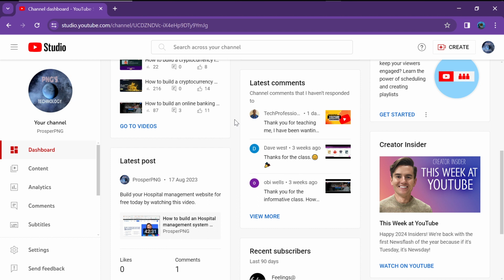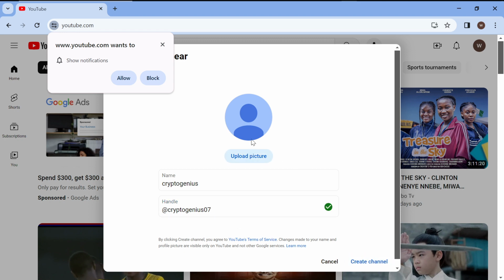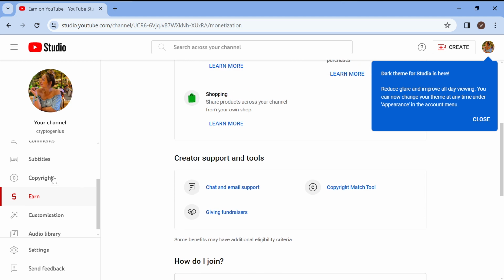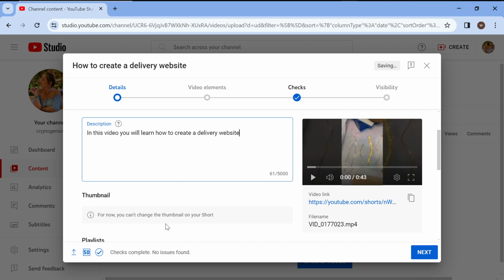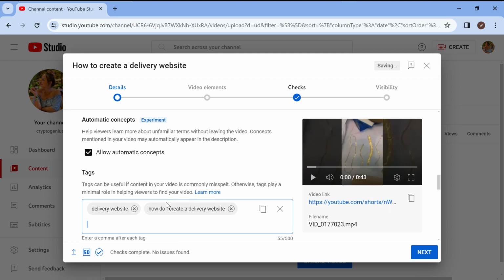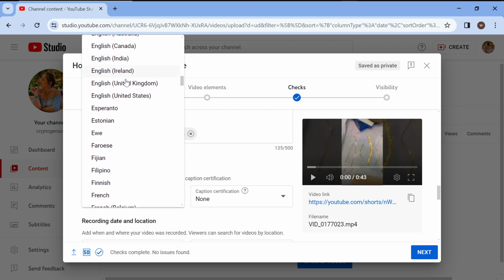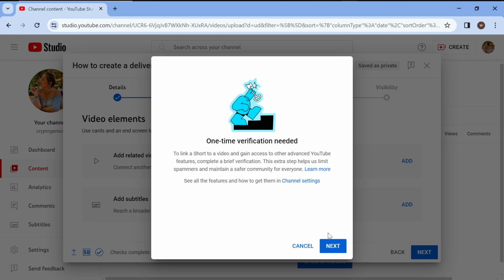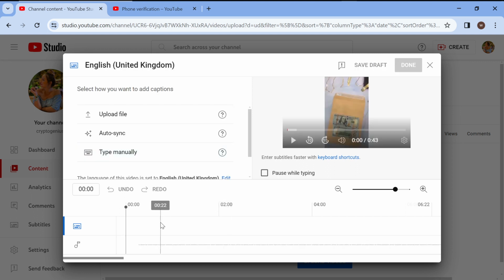How to create a YouTube channel using computer.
In this video, I will show you guys how to create a YouTube channel easily in 2024.